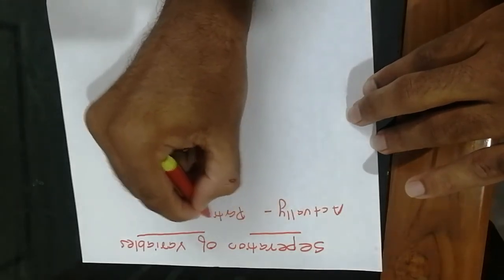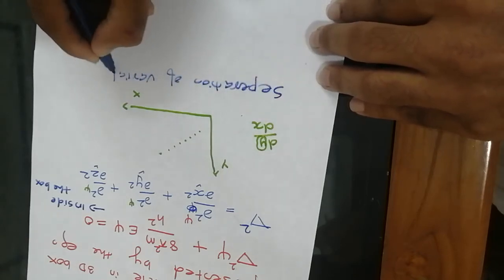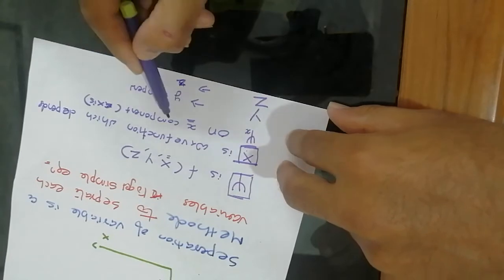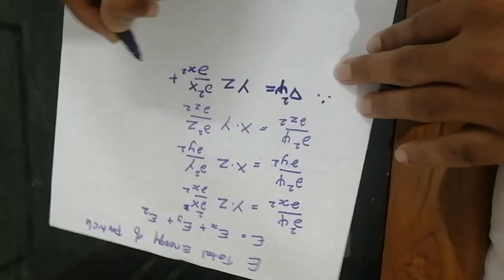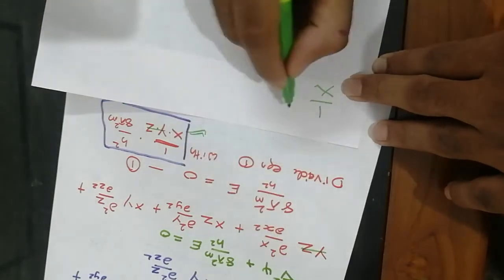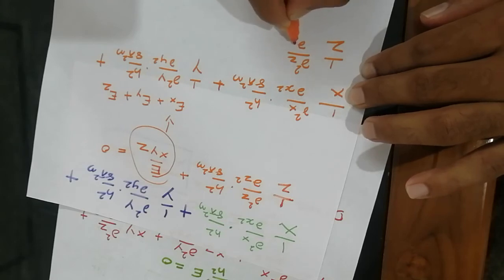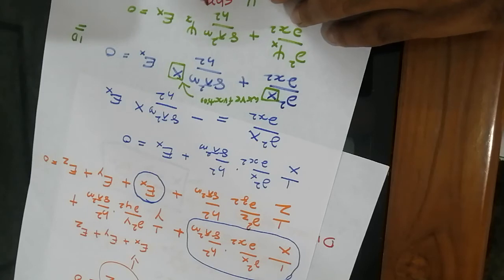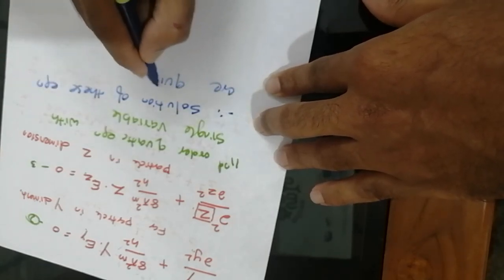Separation of variables -quantum mechanics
Schrödinger equation -separation of variables